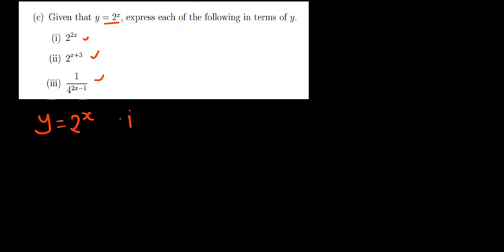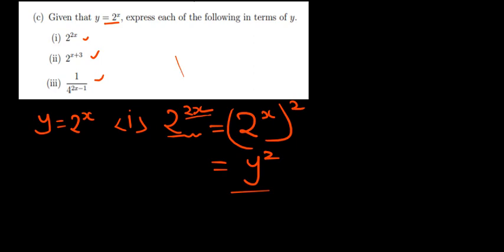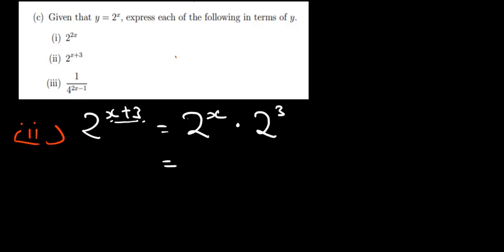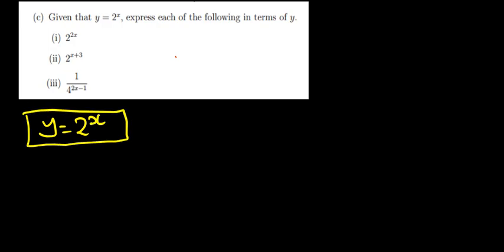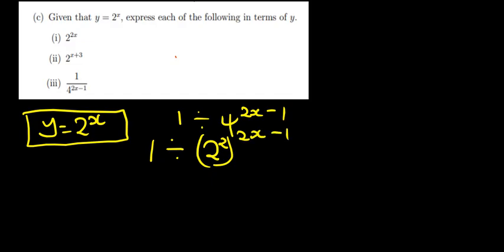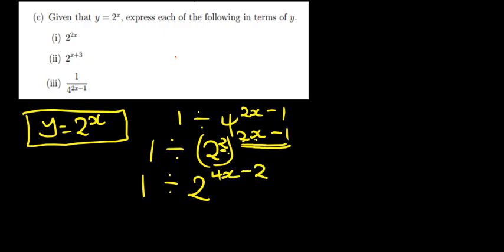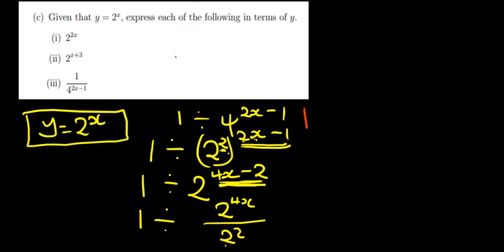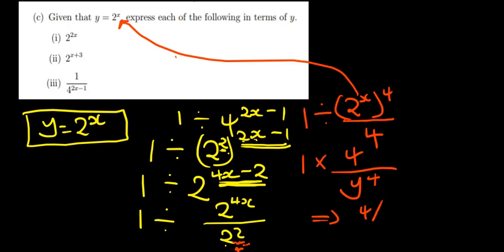Given that y = 2 power x, express the following in terms of x